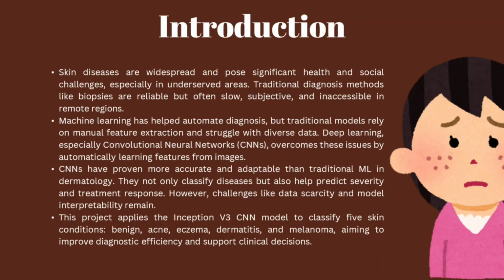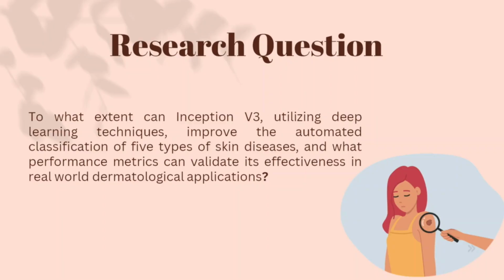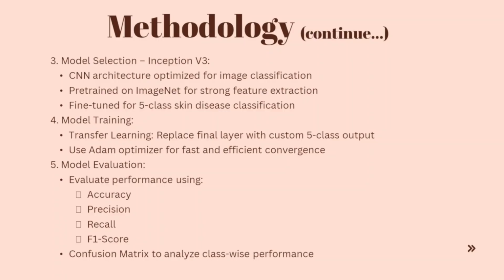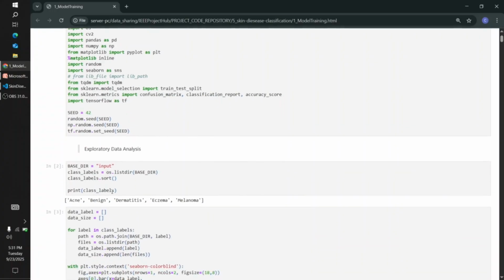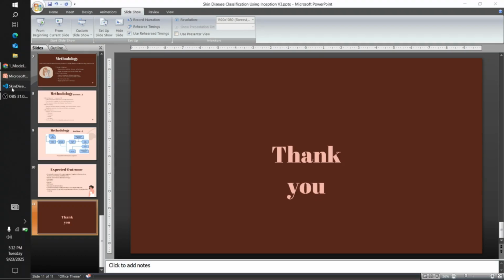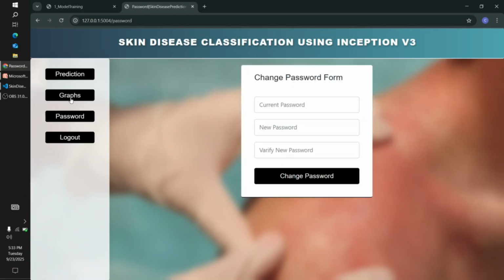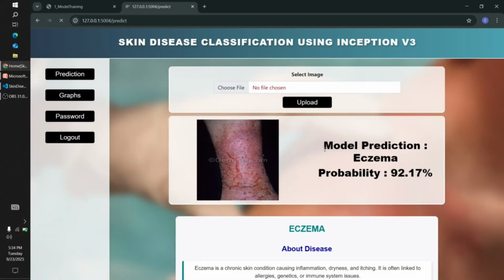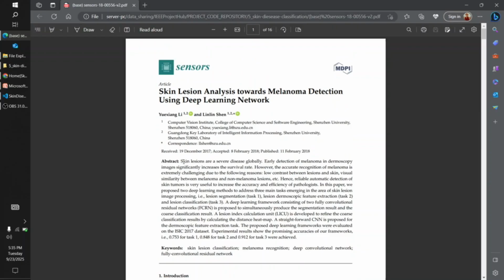Skin Disease Classification Leveraging Deep Learning | IEEE Projects | All Academic Levels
Skin Disease Classification Leveraging Deep Learning | IEEE Projects | Transfer Learning

📌 Project Title: Skin Disease Classification Leveraging Deep Learning
💻 Implementation Code: Python
🎨 Frontend: HTML, CSS, JavaScript and Flask Framework
🛠️ IDE Tool: Jupyter Notebook
💰 Project Cost: [check on our website]

The project uses deep learning (Inception V3) to automatically classify five types of skin diseases: benign, acne, eczema, dermatitis, and melanoma. Since traditional diagnosis is time-consuming, expensive, and sometimes inaccessible, the system aims to provide fast, accurate, and scalable detection. By leveraging AI, the project supports early diagnosis, helps dermatologists make better decisions, and improves patient care.

🚀 What You’ll Learn in This Project:
✅ Working with medical image datasets of skin lesions
✅ Preprocessing and augmenting images for deep learning
✅ Building and training the Inception V3 deep learning model
✅ Classifying different types of skin diseases accurately
✅ Comparing model performance for accuracy and reliability
✅ Applying AI to assist in early diagnosis and patient care
✅ Understanding scalable AI solutions in healthcare applications